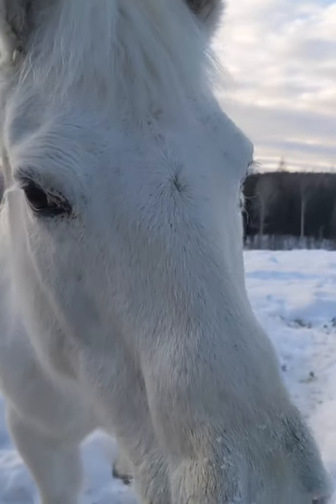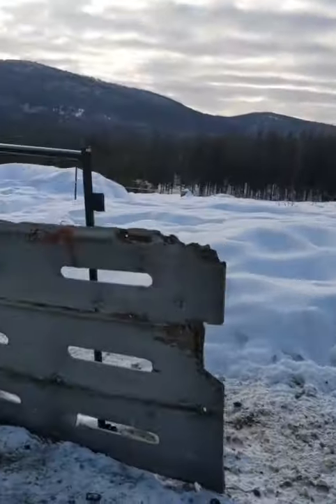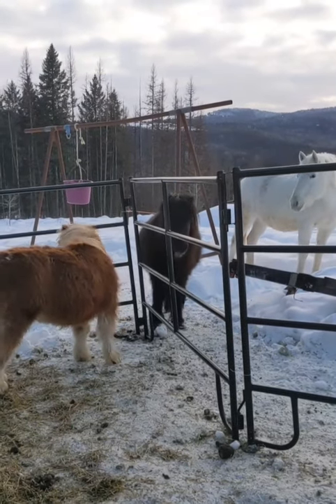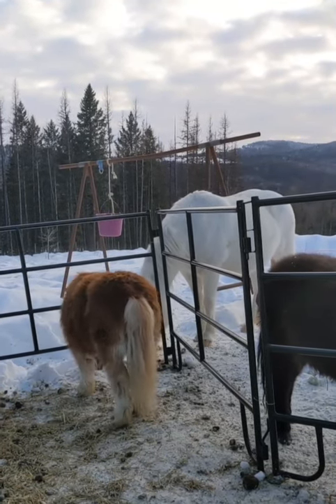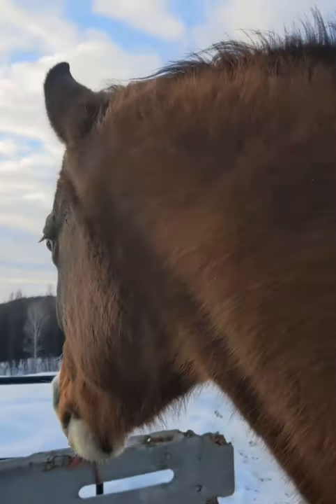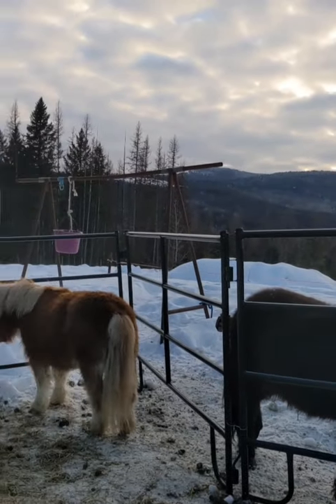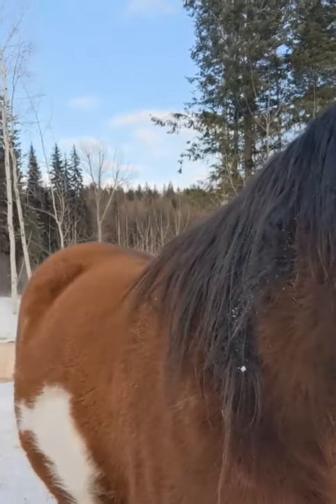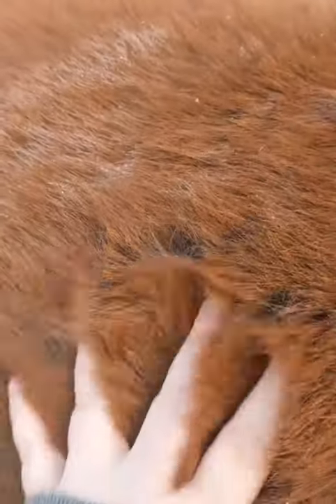Are Those Horses Cold? An Informative Guide